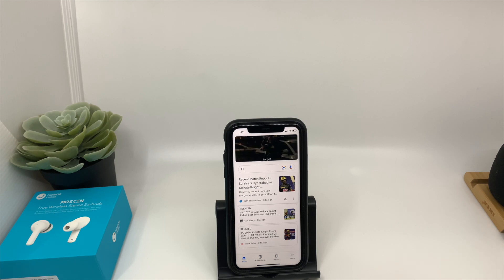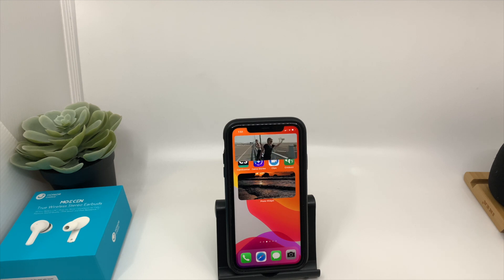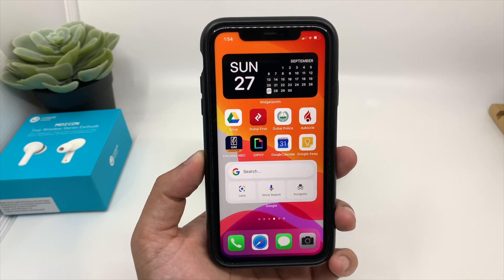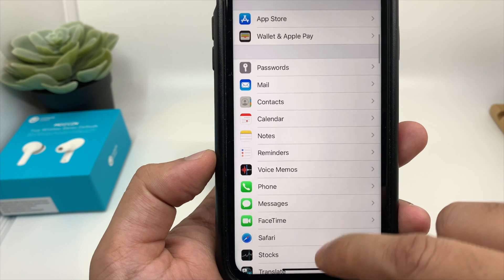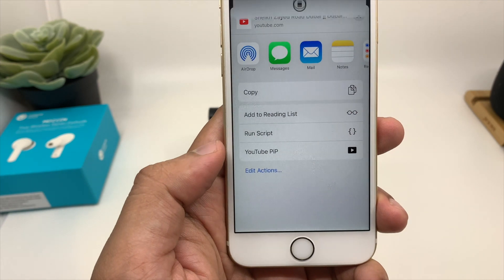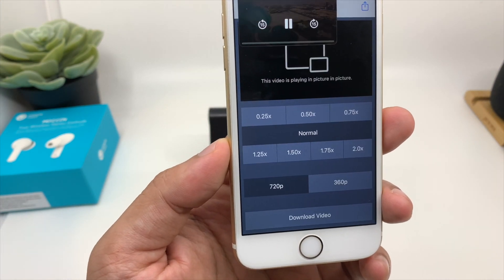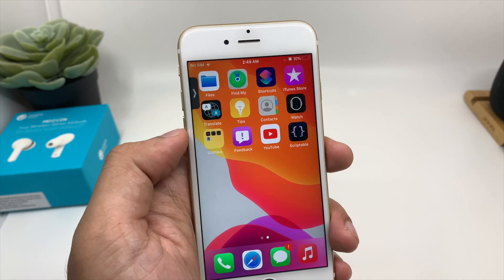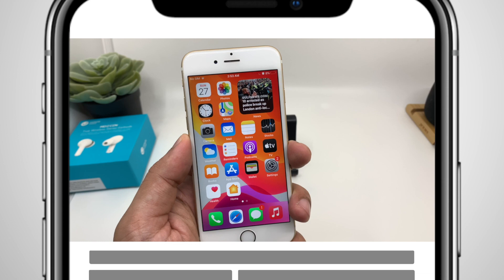How To Enable Picture in Picture for YouTube on iPhone?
This video is about ios 14 picture and picture mode (PIP)